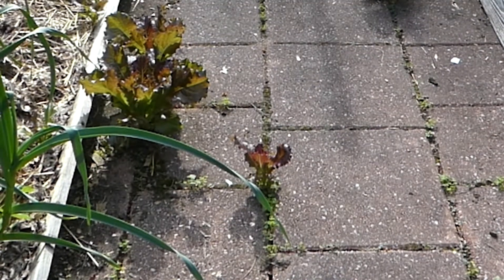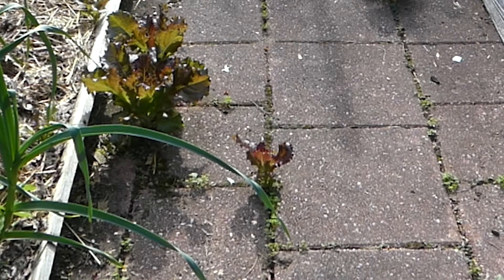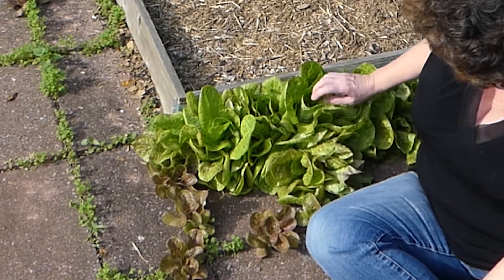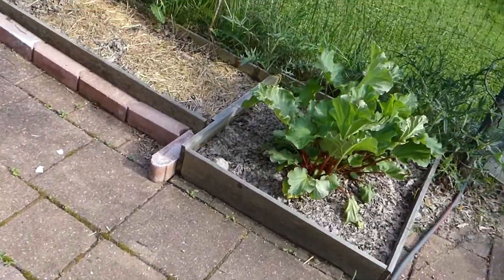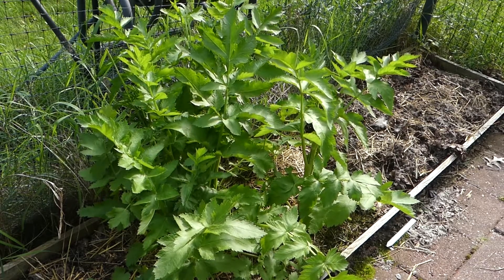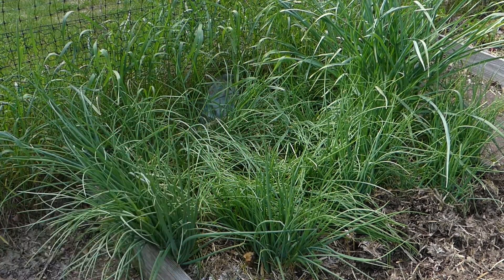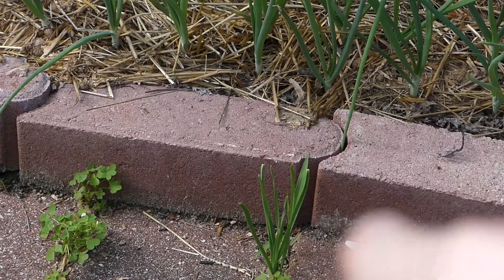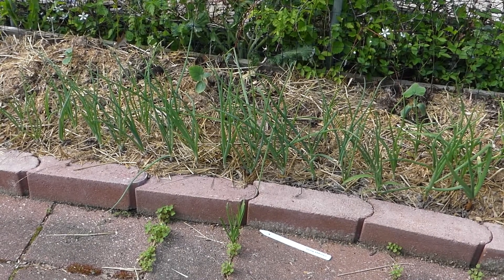Crack Garden Salad & Other Garden Surprises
Sometimes you get a surprise when you go in your garden and see plants flourishing that you never planted, such as this lettuce growing in the cracks between the pavers.